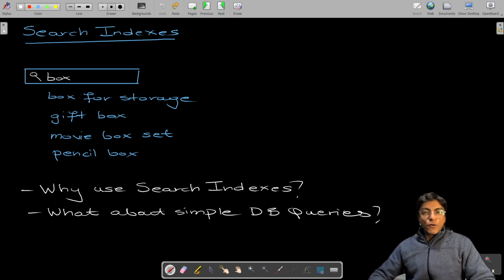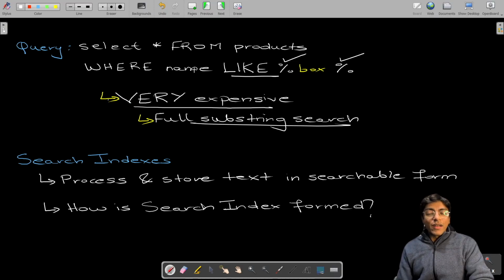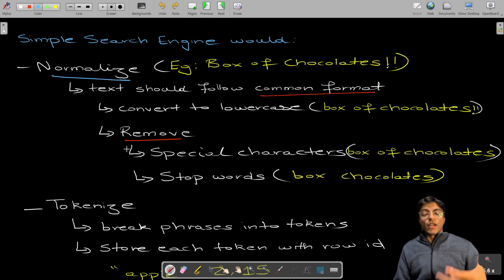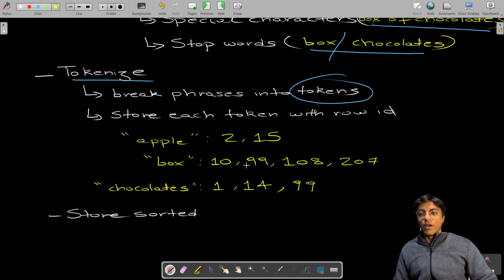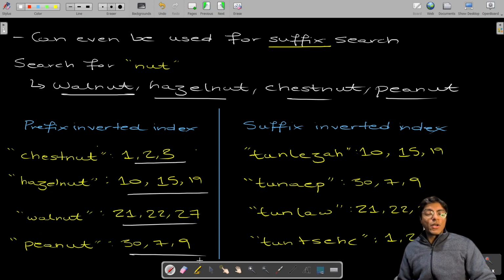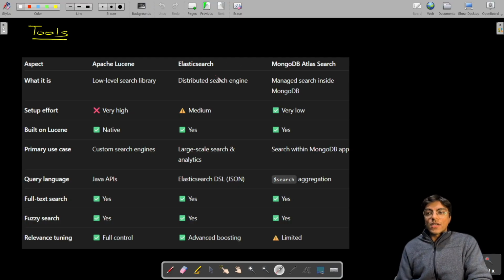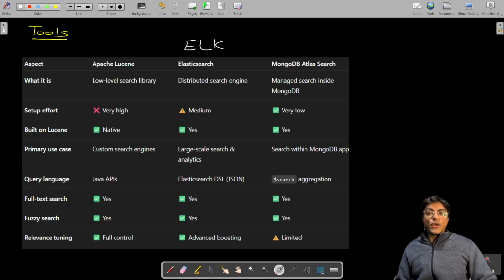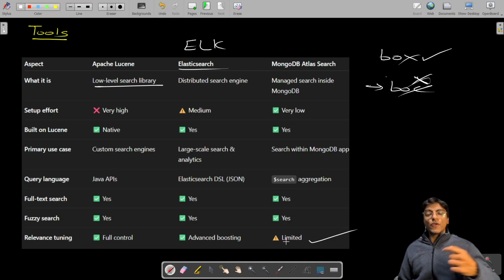System Design Lec. 16: What are Search Indexes? (For Beginners) [ElasticSearch v/s Atlas Search]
In this video, we learn about the basics of Search Indexes, what they are, how do they work, inverted indexes, comparing ElasticSearch, MongoDB Atlas Search, Apache Lucene.

Chapters:
0:00 Introduction
1:14 Why can’t we use DBs for searching text?
2:46 What are Search Indexes?
3:12 How is a Search Index built?
9:00 Can Search Indexes be used for Suffix Searching?
11:11 Apache Lucene v/s ElasticSearch v/s MongoDB Atlas Search

SystemDesign,SystemDesignInterview,SoftwareArchitecture,HighLevelDesign,LowLevelDesign,DistributedSystems,Scalability,Microservices,API,SystemDesignTutorial,SoftwareEngineering,Tech,AWS,Azure,GoogleCloud,Kafka,RabbitMQ,Redis,Memcached